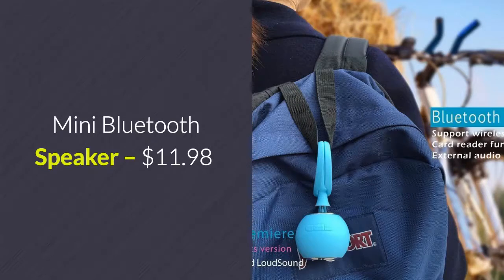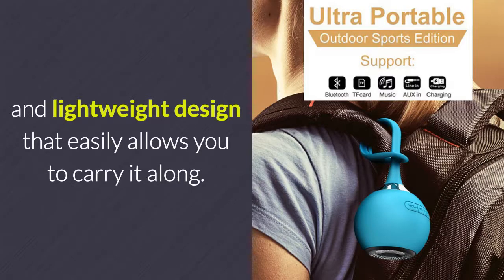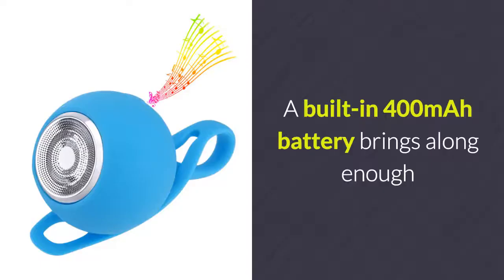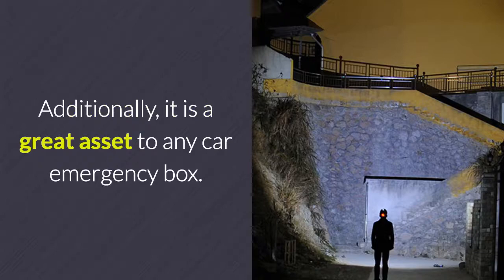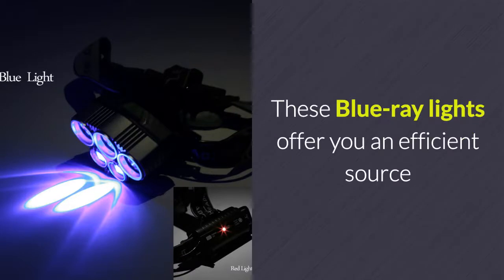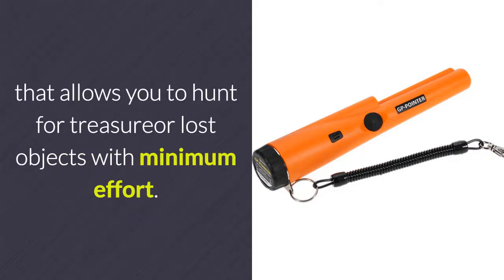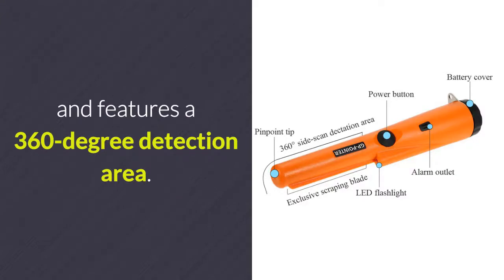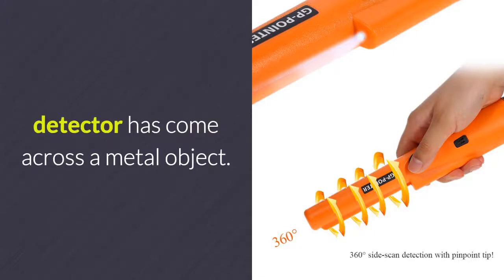Top 3 Cheap Gadgets For Your Summer Camping Trips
At Chinavasion, there are plenty of cool gadgets for your summer. Take this mini Bluetooth speaker, it lets you listen to music at any time of the day. This Bluetooth speaker has an extremely compact design. Thanks to this, you’ll be able to easily carry it around anywhere you go. The Bluetooth speakers flexible body features a loop shape so you can easily attach it to your bag or key ring. From now on when you head outside, you’ll always be able to carry along your favorite songs with this mini Bluetooth speaker.